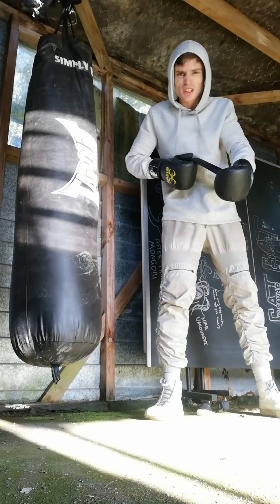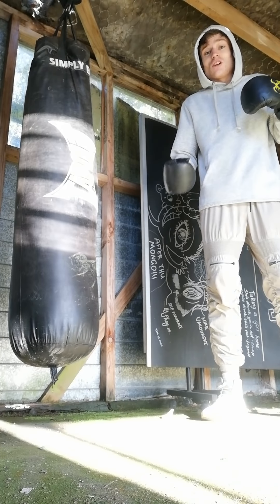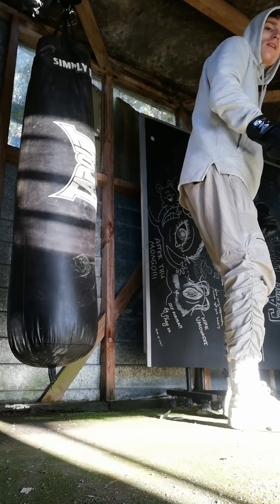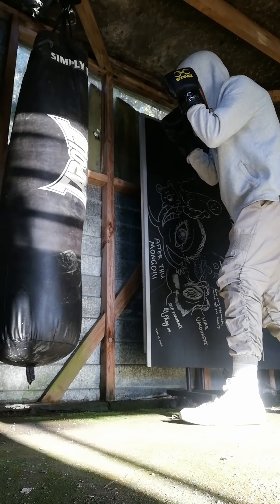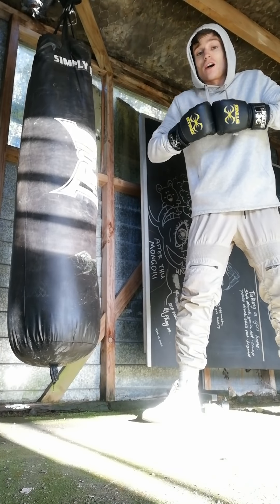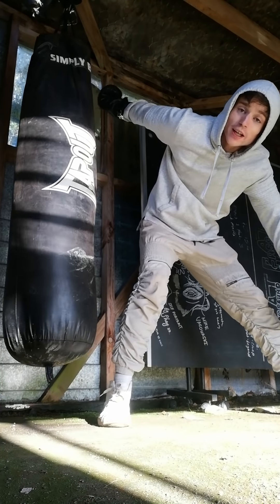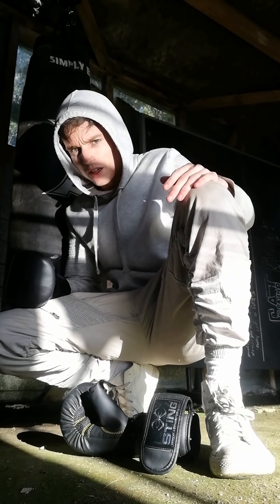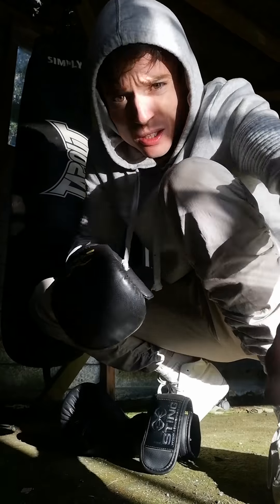HOW TO SMASH MY BOX EPISODE 1: Jab + The Special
Boxing lesson 1,

Hope you all enjoy and learn from Dirty Mike. YouTube's number 1 sport influencer and boxing personality.